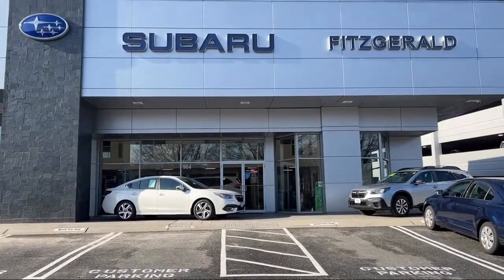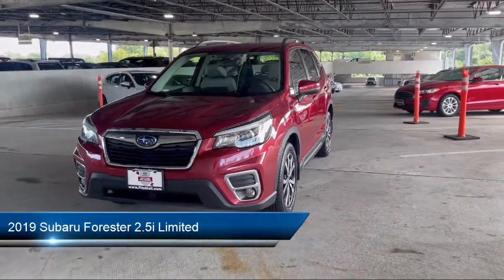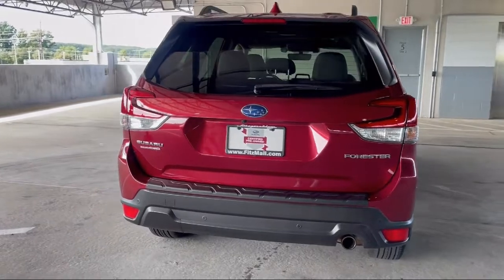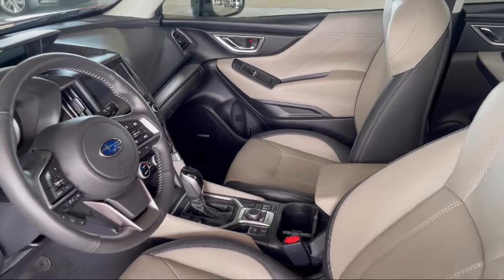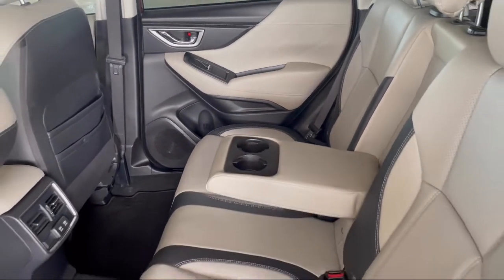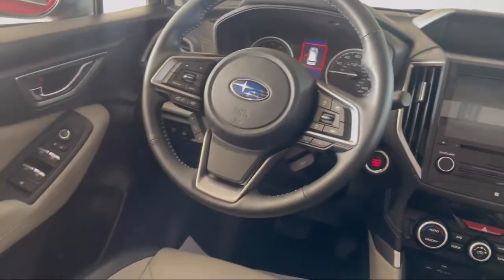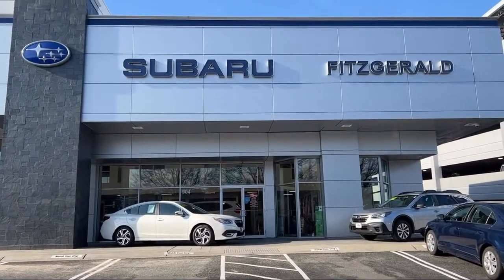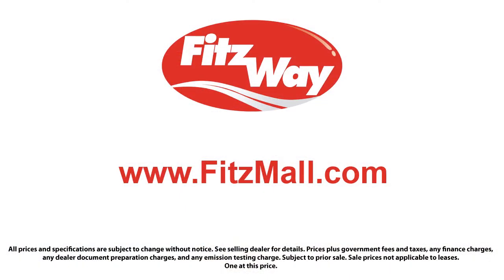2019 Subaru Forester 2.5i Limited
2019 Subaru Forester 2.5i Limited - Stock Number: GP98273 - VIN: JF2SKAUC8KH498273.